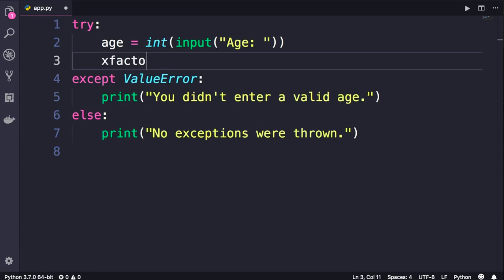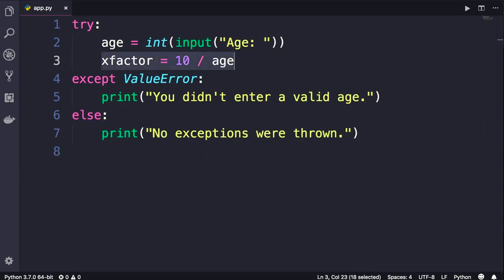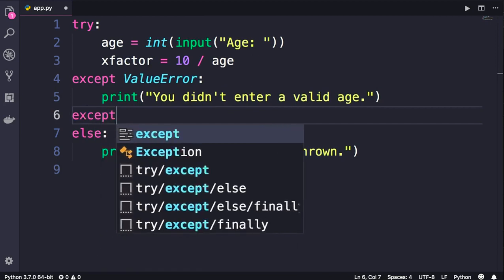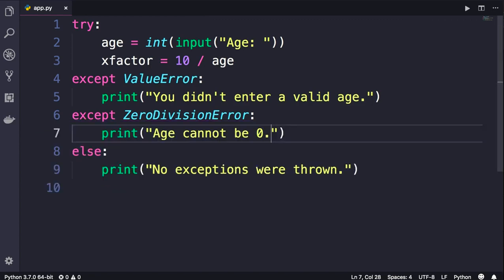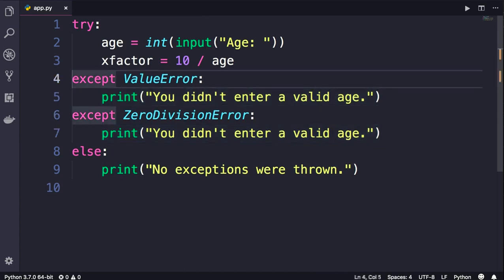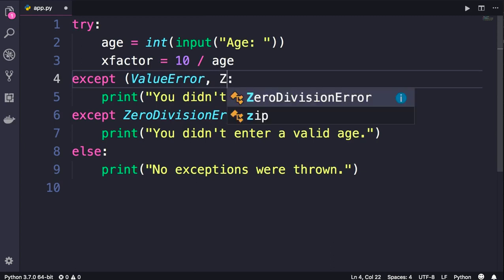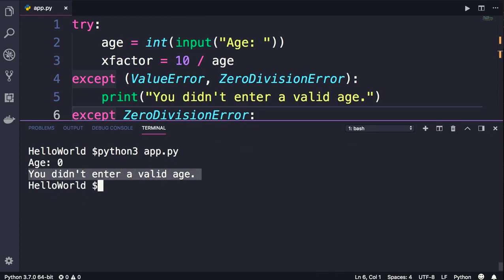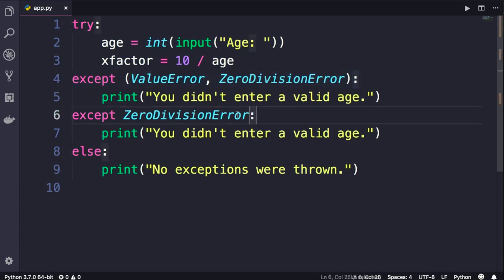Python for Beginners: Handling Different Exceptions